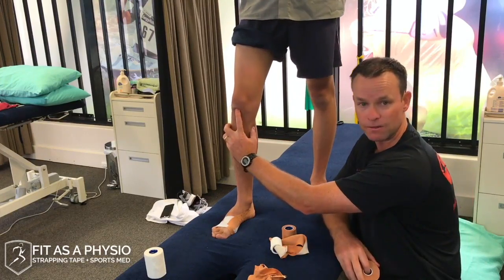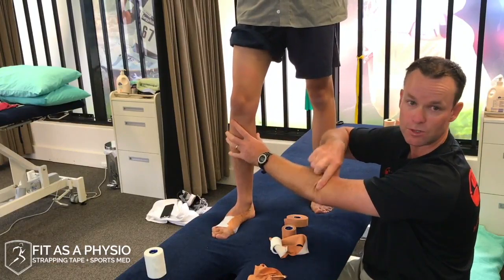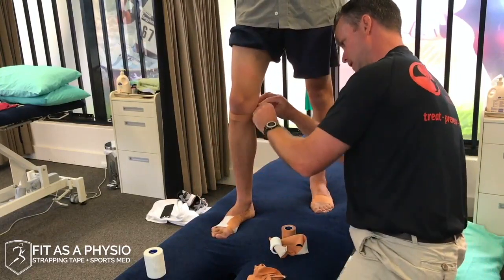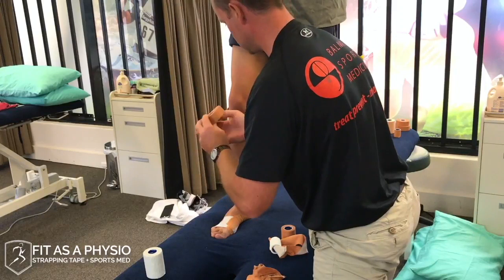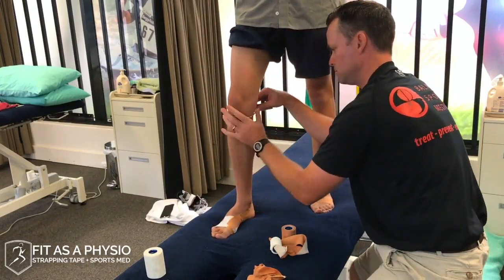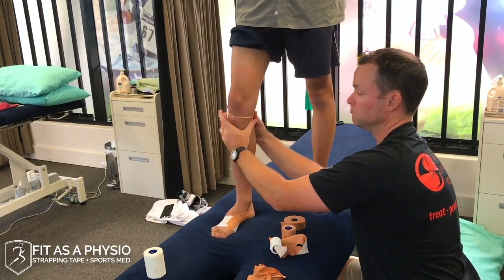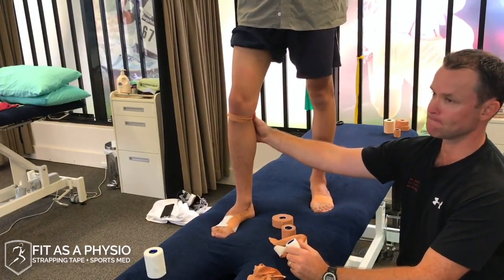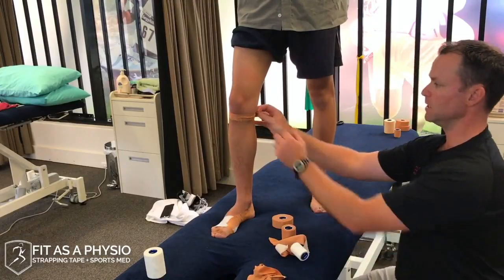How To Tape PATELLAR TENDON | Physio Mosman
This is a demonstration of how to tape a PATELLAR TENDON with rigid sports strapping tape.

Patellar tendon taping is useful for managing patellar tendonitis (Jumper's Knee).

to buy Rigid Tape / Sports Strapping Tape / or book a physio appointment in Mosman (Sydney, Australia)